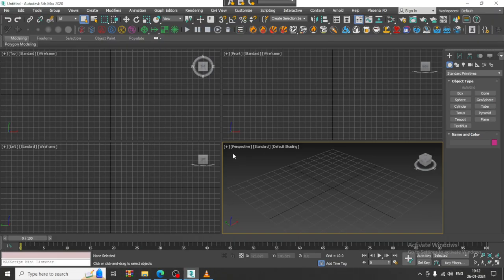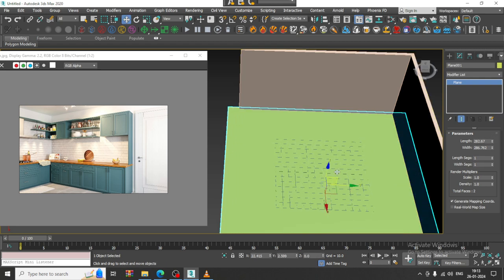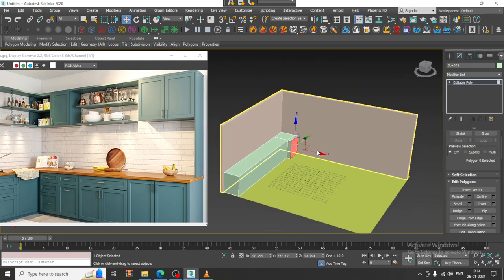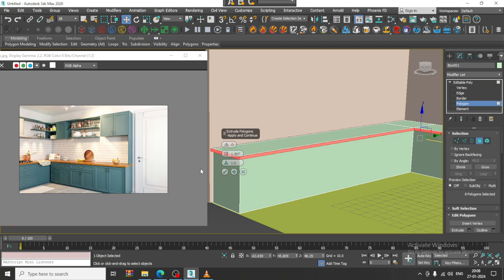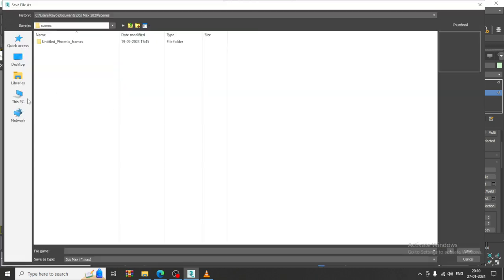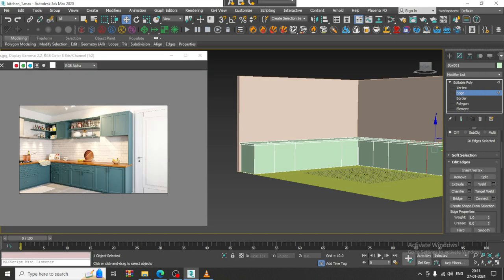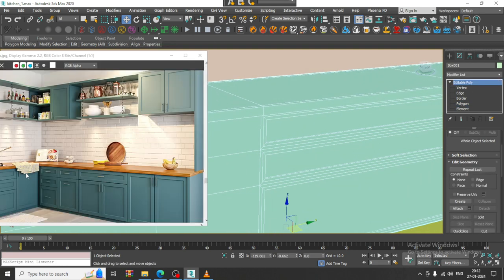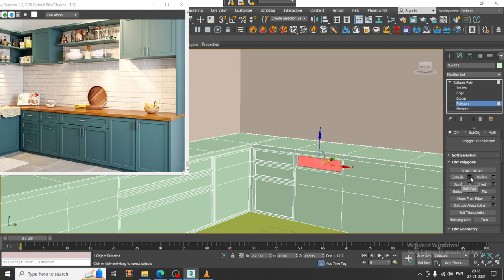"Master 3D Modeling: Design a Stunning Kitchen in 3ds Max!"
Are you interested in mastering 3D modeling? Look no further! In this in-depth tutorial, we will guide you step-by-step on how to design a stunning kitchen using the powerful software, 3ds Max. Learn all the essential techniques and tools required to create a realistic kitchen in 3D. From setting up the workspace to adding detailed elements like cabinets, appliances, and lighting fixtures, we've got you covered. With our expert guidance, you'll become proficient in creating intricate models with astonishing precision. Discover the secrets of professional 3D artists as we share invaluable tips, tricks, and shortcuts for efficient kitchen design. Learn effective workflows and best practices that will help you save time, enhance your design skills, and create awe-inspiring visuals. Our comprehensive tutorial is carefully crafted for beginners and intermediate level users of 3ds Max.